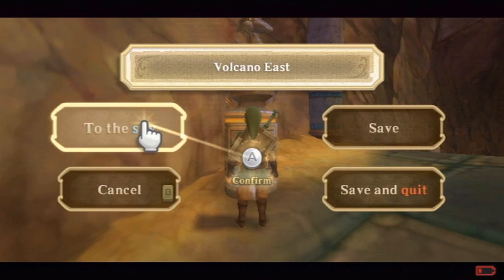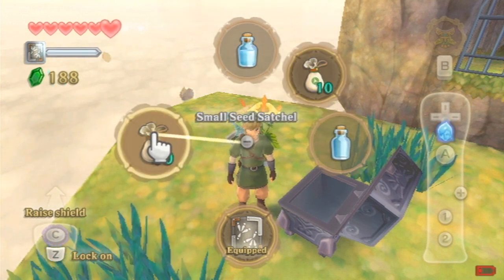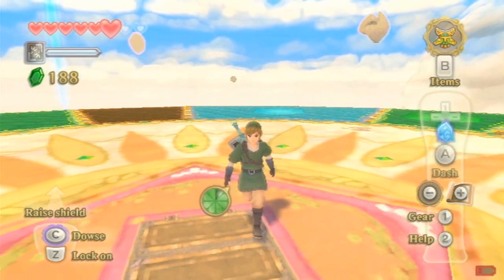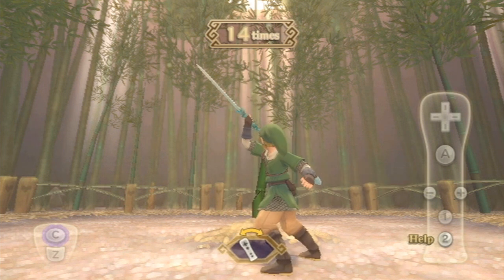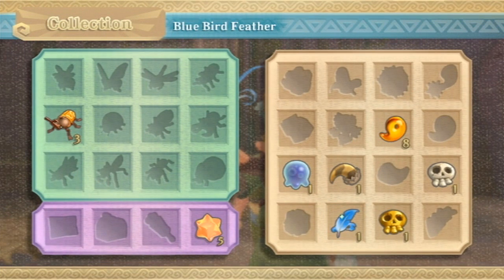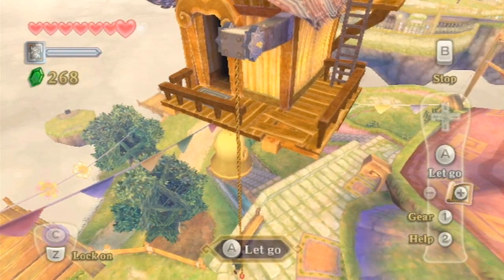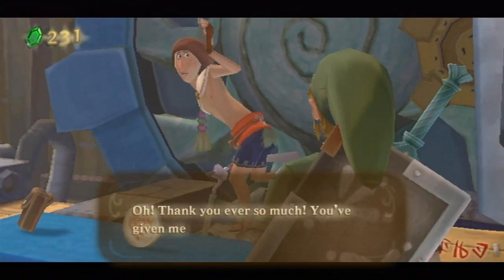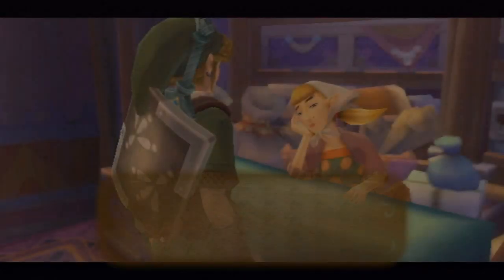The Legend of Zelda: Skyward Sword - Episode 16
Welcome everyone to Episode 16 of The Legend of Zelda: Skyward Sword.
In this Episode, we head back to Skyloft to do some things and then we head back down to Eldin Volcano.